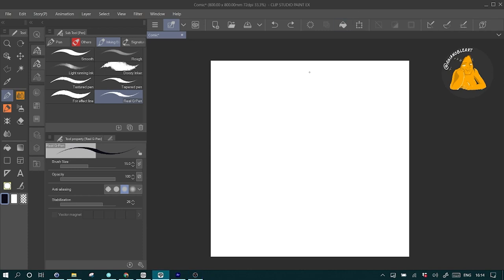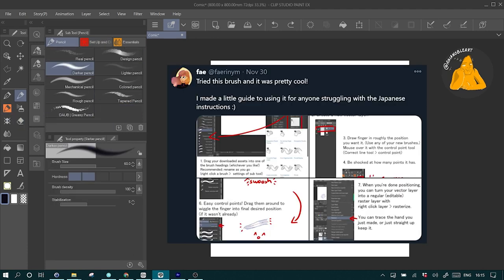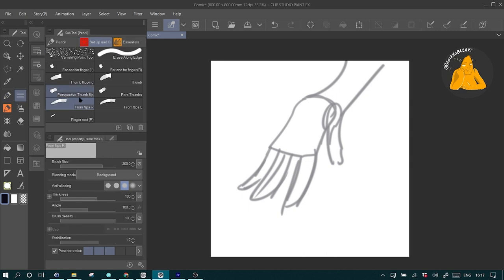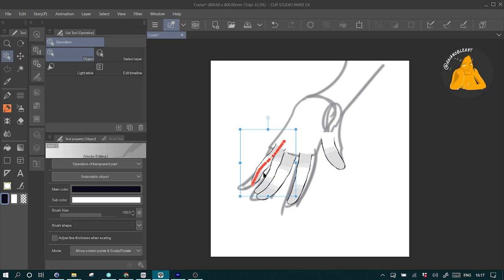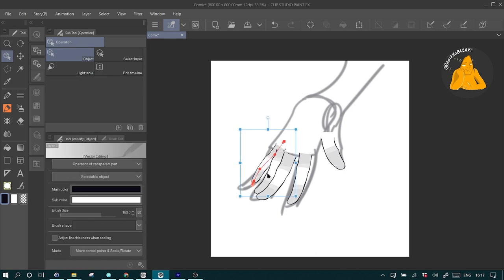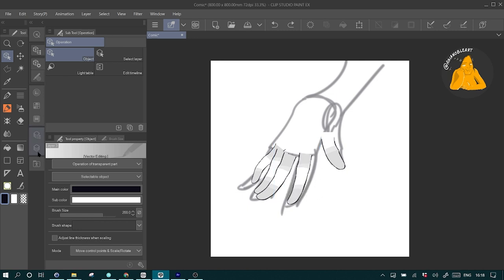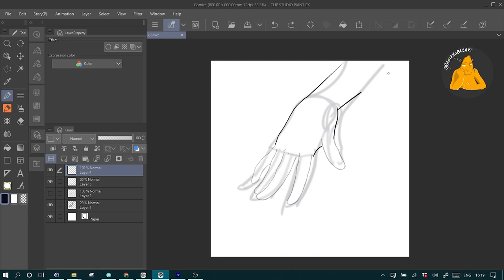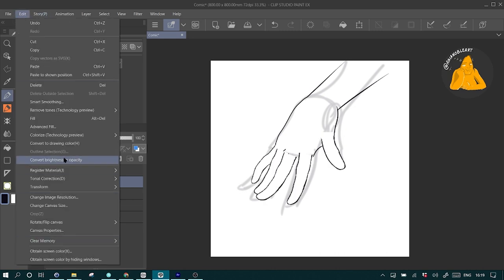How to Use The Fingerbrush in Clip Studio Assets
Using the finger brush: 00:43
Editing the fingers: 00:59
Finishing up: 01:31
Using the results as is, as transparent white lineart: 01:37
ERASE ALONG EDGE BRUSH PREVIEW: 01:46 (this is a godsend for flatwork)

Credits:
English tutorial that made this video possible and saved my time by one hundred fold

LEARN How to Customize Clip Studio Workspace with Clip Studio Intro to the Interface(Skillshare):

Get 2 months of Skillshare for FREE! Here's a link to my latest Skillshare class on using 3D for referencing!
Using that link will also grant you access to the Introductio to CSP Basics for Absolute Beginners class.

Support small creators like me for the price of a like/share/sub/ coffee/boba